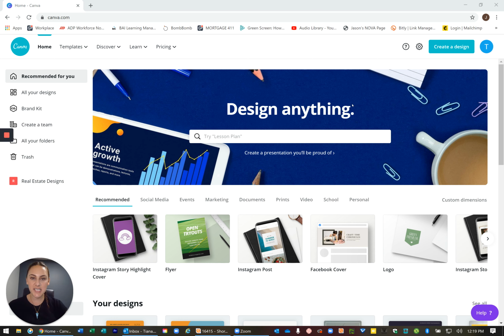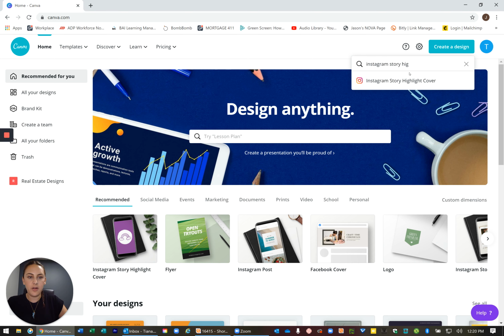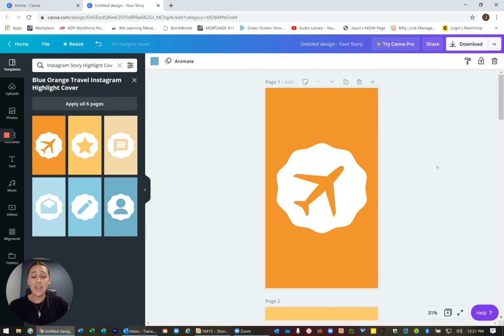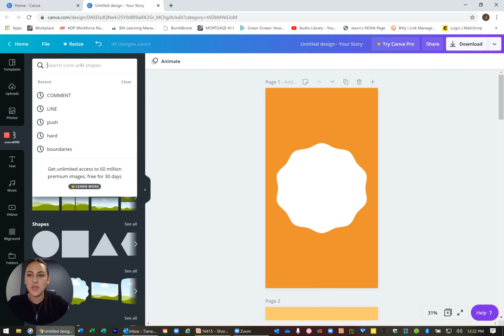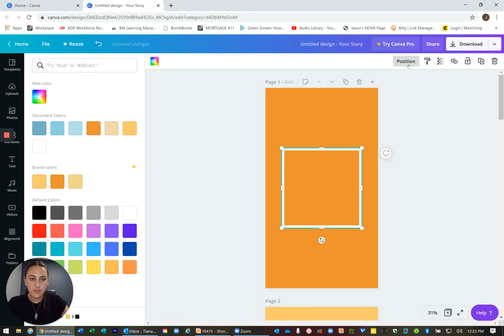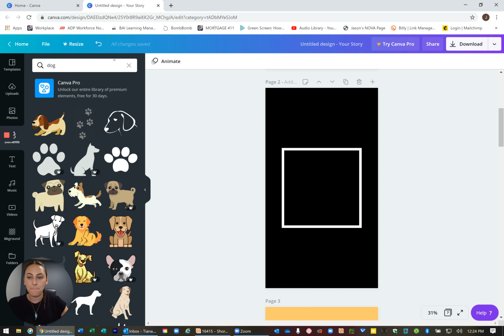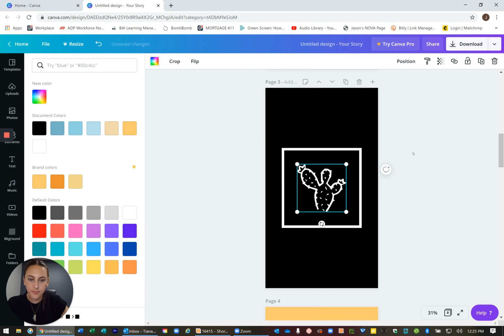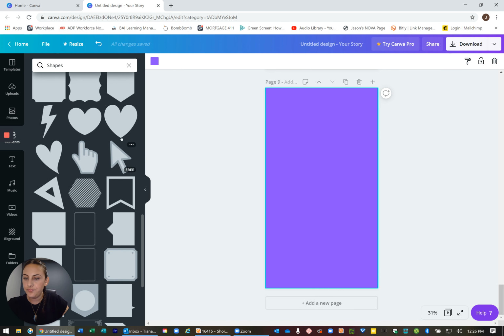Canva Tutorial: How to Make Instagram Story Highlight Covers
BOOM. Got another Canva tutorial on deck for everyone. You guys voted for Instagram story highlight covers, so that’s what I did!

These are SUPER easy to make in Canva and really do give you Instagram profile a good mix of fun + professional.

If you need help actually getting them uploaded, let me know!

What should I cover next guys?